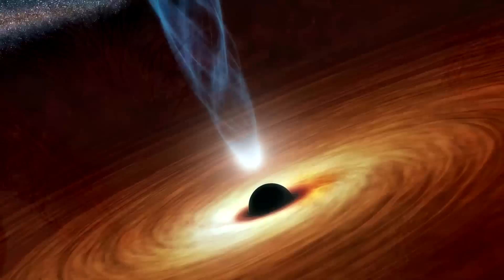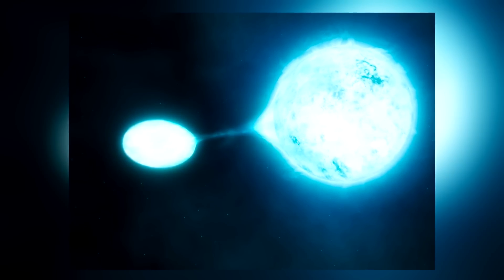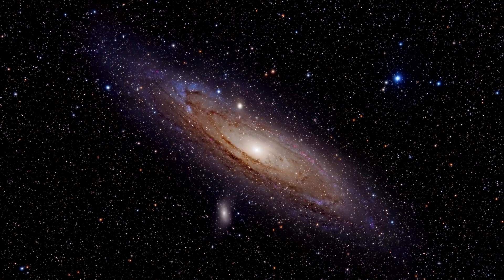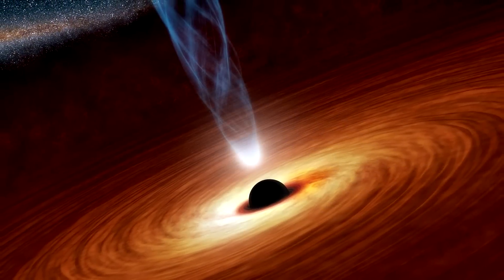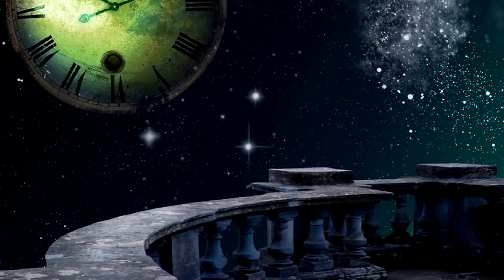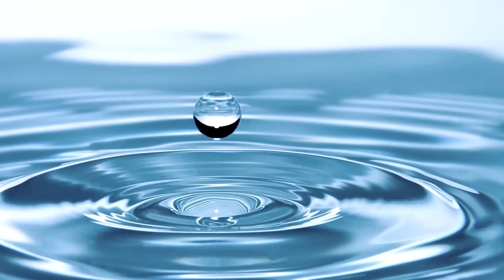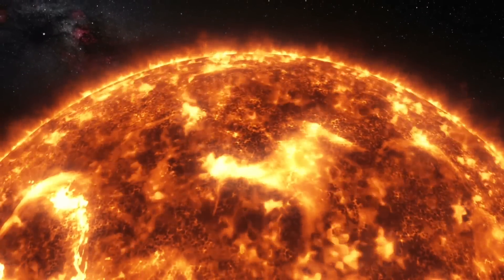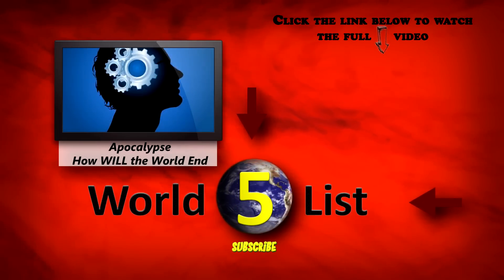8 Creepy Facts About Space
Aliens and UFO's are popular topics on YouTube. But those aren't the only scary and creepy things when it comes to what all is out there in the universe!

Scary Facts About Space
It is human nature to be afraid of the unknown. It is our fear of the unknown that horror movies and thrillers prey on. So it is only natural that outer space, humanities biggest unknown, would be the source of some of the most terrifying objects and occurrences in the universe. Here we will explore some of the most terrifying facts about outer space.
55 Cancri e - Jannsen
55 Cancri e – a planet that Kay Jewlers wishes they could get their hands on. 55 Cancri e otherwise known as Janssen has gained much attention in recent years because of its unique elemental make up.
The Real Death Star (Starkiller Base)

If you saw Star Wars The Force Awakens you definitely remember the death star rip off called the Starkiller Base. In the movie, the Starkiller Base is a planet like headquarters that drains the energy of a solar systems sun to power its own weapon.

Rogue Planets

Rogue Planets – they are exactly what they sound like. A planet that is not bound to a solar system, that is just flying through space at millions of miles per hour.

The Supervoid

In 2004 astronomers noticed one of the strangest occurrences to date in the observable universe. They noticed a uncharacteristically cold spot in the universe that spanned over 1.8 billion light years. This is the largest structure in the universe.

Black Holes

Black holes are one of the most interesting and terrifying bodies in the universe. Our known laws of physics seem to break down when it comes to explaining black holes. If you have seen the movie Interstellar you already know what we are talking about.
Gliese 581 c

Scientists are constantly looking for habitable planets near our solar system. Part of the reason for this search is to see if humans can achieve interstellar colonization.
Europa

Next we will bring things back a little closer to home, specifically to one of the moons of Jupiter. Jupiter has around 67 known moons, many of which have become a point of interest to scientists that are in search of extraterrestrial life.
The Multiverse

Europeans once believed that they were the only country in existence and then they discovered “The New World”. There was once a time where humans believed that the earth was the only planet in existence. We soon learned that we are just once of many planets in our solar system.